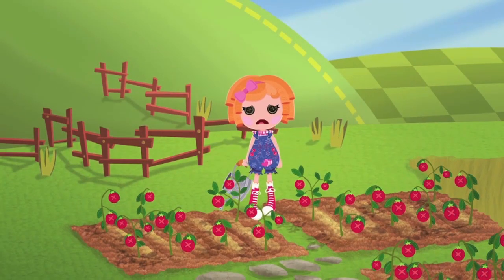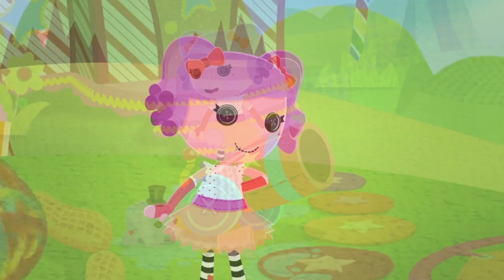Peanut's Water Show | Lalaloopsy Clip | Cartoons for Kids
Watch the NEW Netflix Original Series We're Lalaloopsy Now Streaming on Netflix!

Peanut Big Top tries to create an amazing water show, but she ends up helping one of her friends instead!

The NEW Lalaloopsy LalaloopsySeries and minis featured in the show are available now at Target

We’re Lalaloopsy. The world is full of color. Together we’re better! Share The Magic of Creativity by tagging your Lalaloopsy videos with Lalaloopsy!

In Lalaloopsy Land, everyone is stitched together uniquely. So come along and discover The Magic of Creativity!

Lalaloopsy were once rag LalaloopsySeries that magically came to life when their very last stitch was sewn. Each character has its own charming personality inspired by the fabric used to make it. Lalaloopsy live in a whimsical world full of silly surprises. With love and a little bit of imagination, you'll see why Lalaloopsy are sew magical… sew cute!